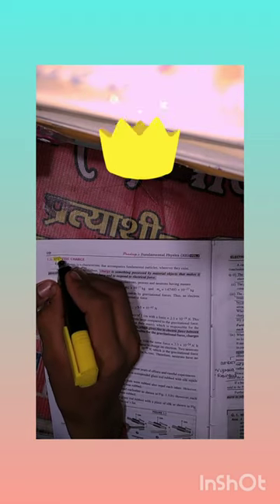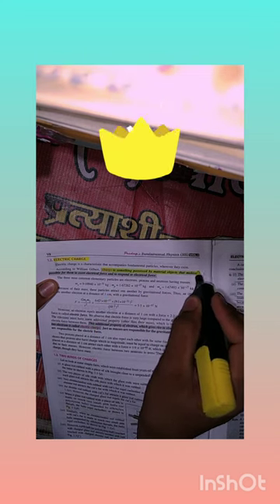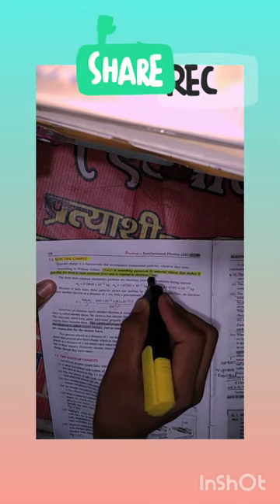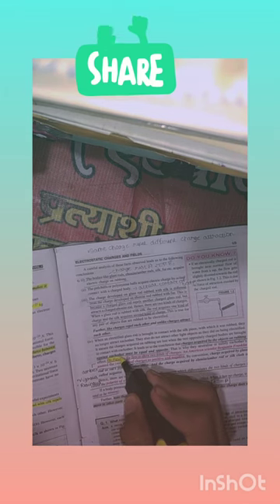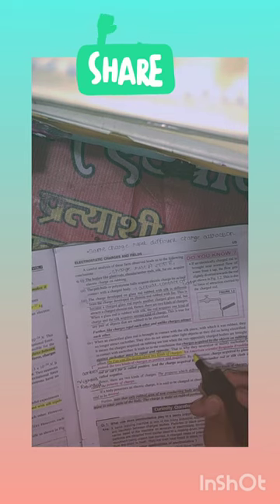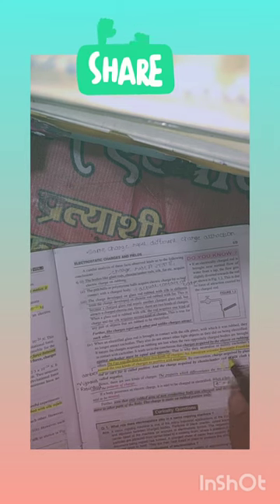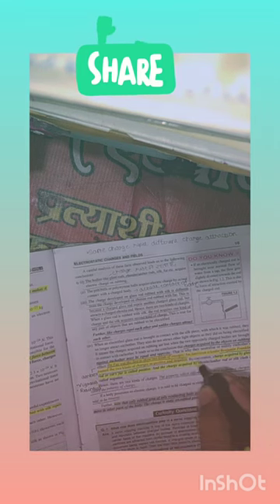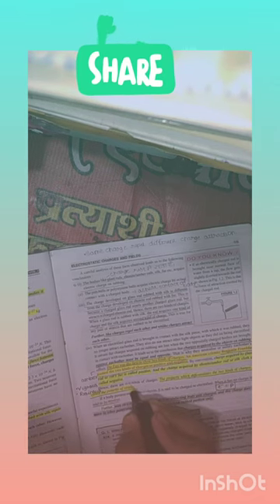Electrostatic ||Chapter 1 ||Physics ||Class 12||Full explain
Full explain || Class 12 || JEE And NEET important explain ||